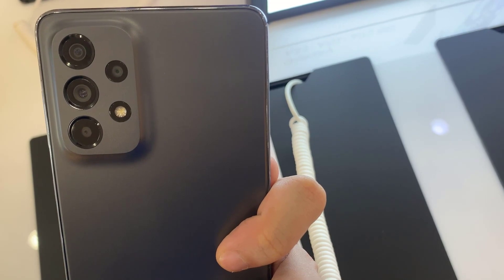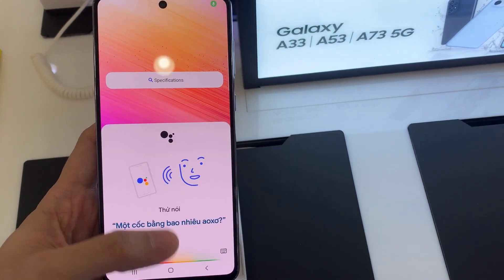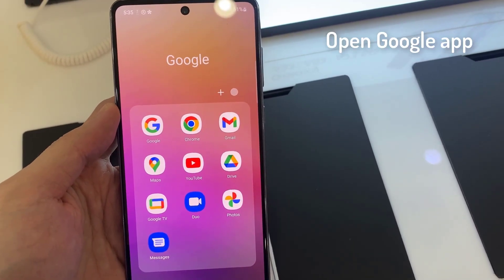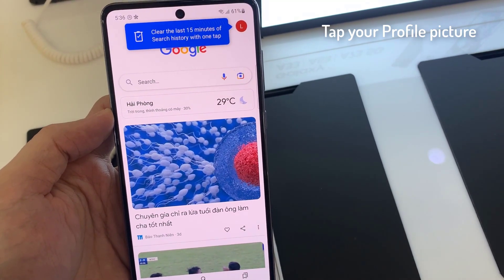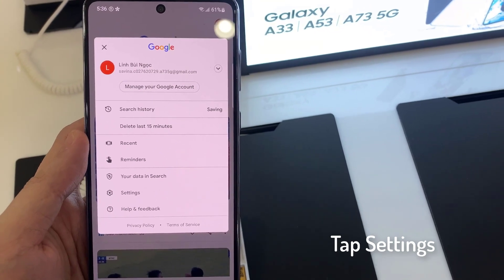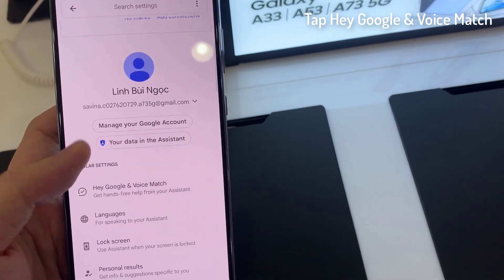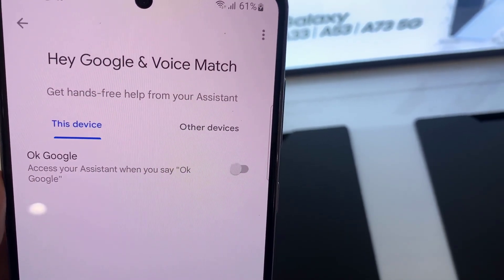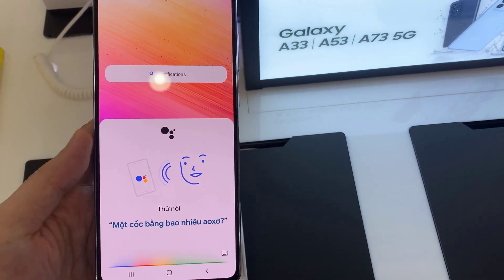Samsung Galaxy A73: How to Enable/Disable Hey Google / Okay Google Voice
How to Enable/Disable Hey Google on Samsung Galaxy A73.